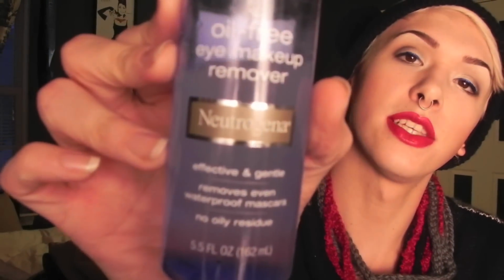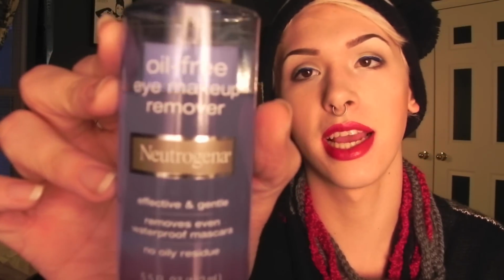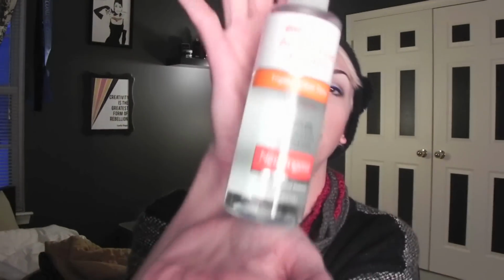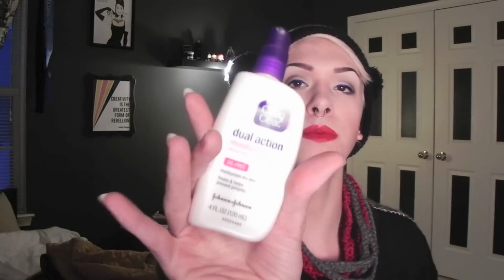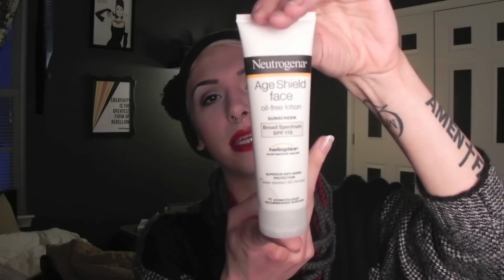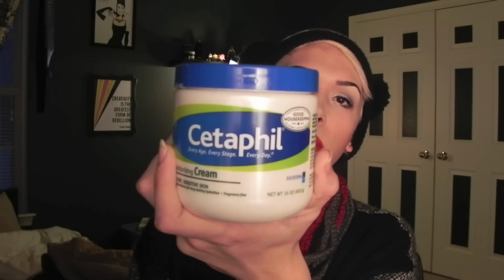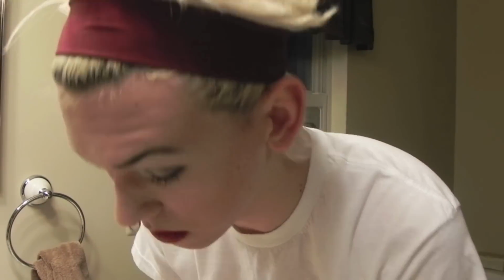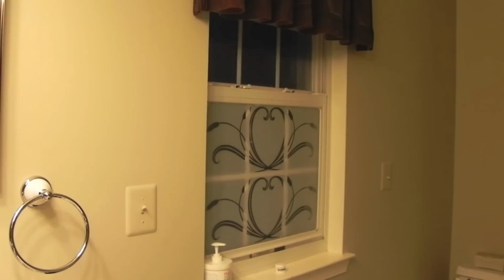Daily Skincare Routine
Another Highly suggested video was on how I take care of my Skin and what products I use so listed below are all of the products, the estimated price, and where i purchased them from. Sorry about all the background noise it is currently sleeting here eekkk.
in list of appearance
Neutrogena Oil Free Eye make up remover- target 10$
Murad Clarifying Cleanser- Ulta 27$
Ulta Fash Brush- Ulta 25-30$
Neutrogena Oil Free Acne Stress Control Triple Action Toner- Ulta 9$
Clean and Clear Dual Action Moisturizer
Neutrogena Age Shield Oil Free Sunscreen SPF110 - Ulta 12$
Ponds Dry Skin Cream -Ulta 8$
Cetaphil Moisturizing Cream - Target 10$